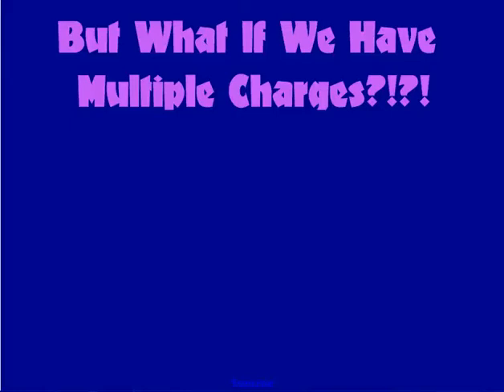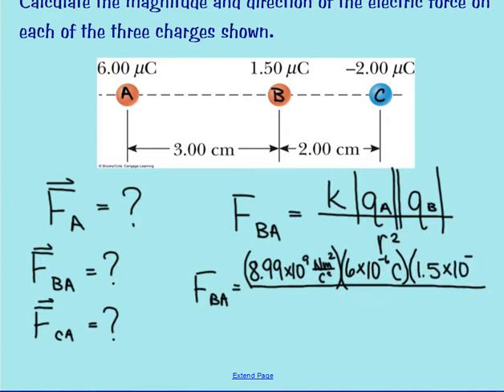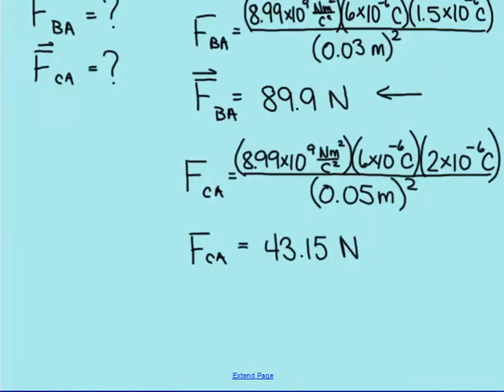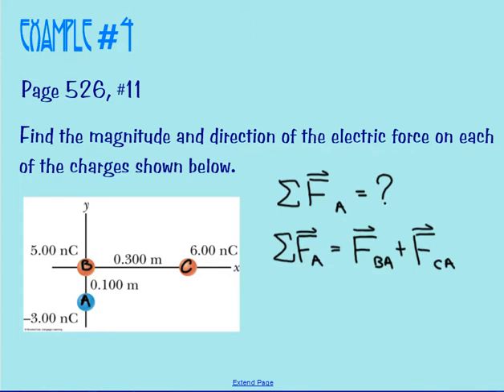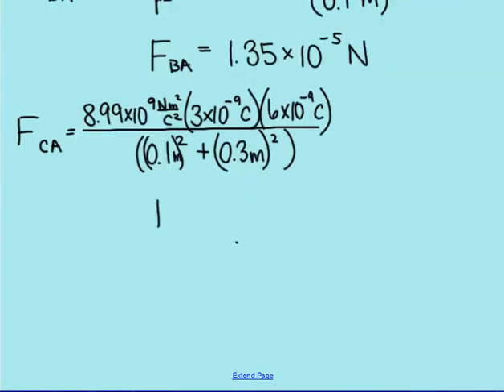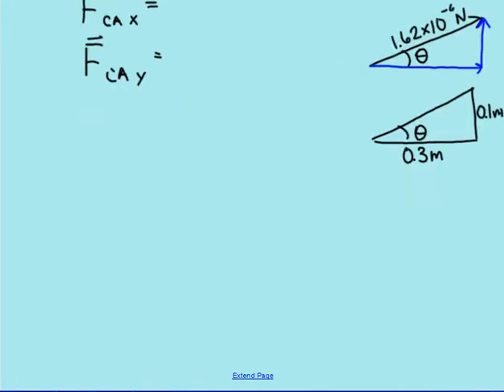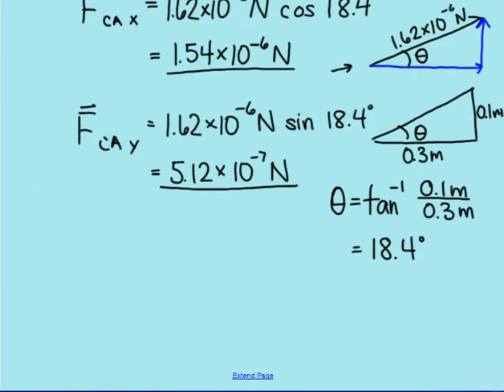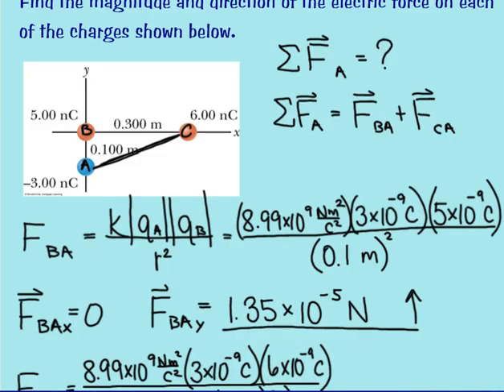Honors Physics - Electric Force with Multiple Charges